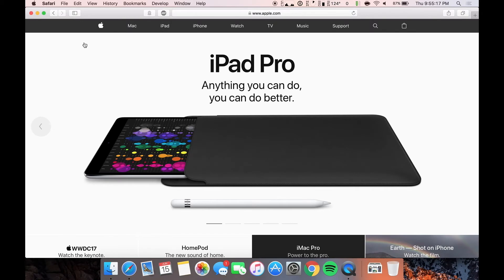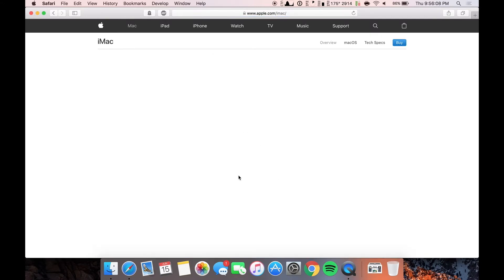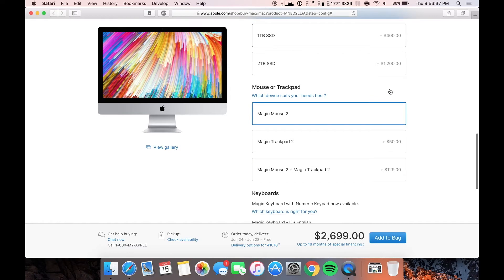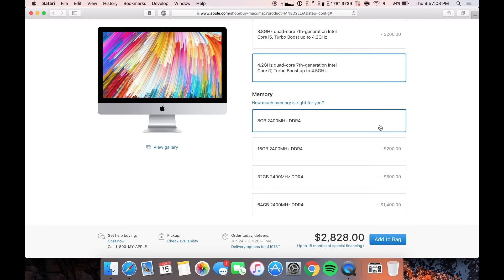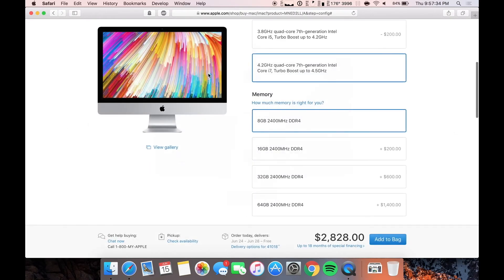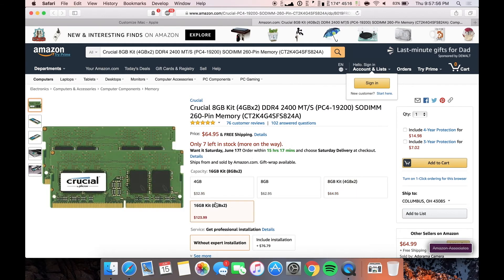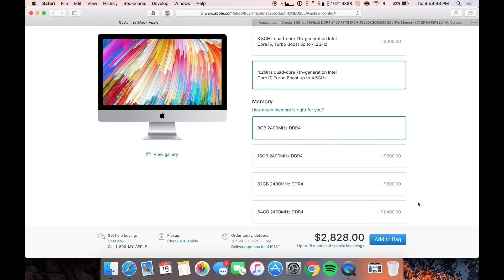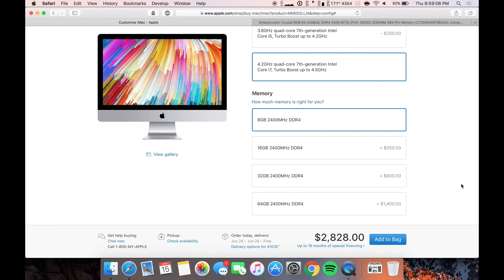How To Save $1,000 On A New 2017 iMac // ANYONE CAN DO IT // Save 1K On A New iMac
Here's how to SAVE 1,000 dollars on a BRAND NEW 2017 iMac. Seriously. Get 1k off a brand new iMac. Anyone can do it.

Link to RAM